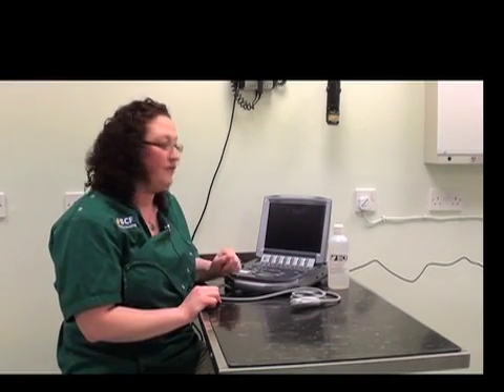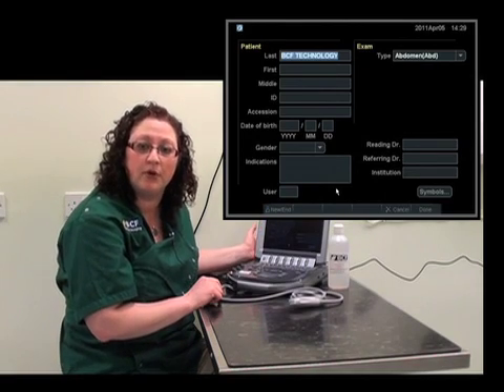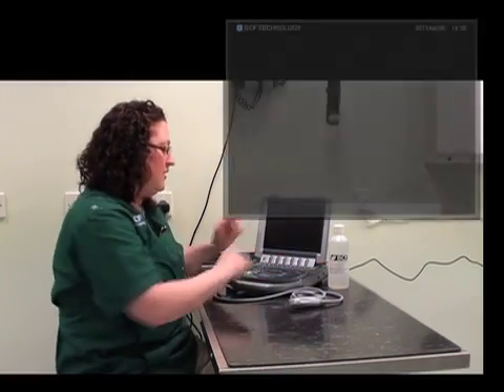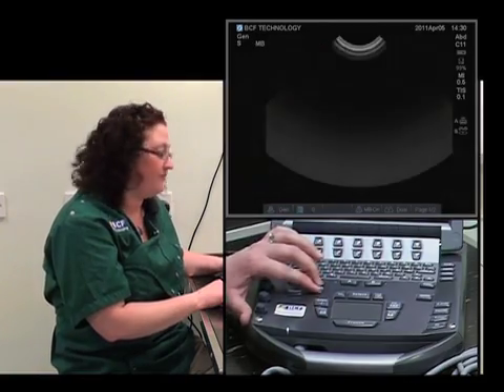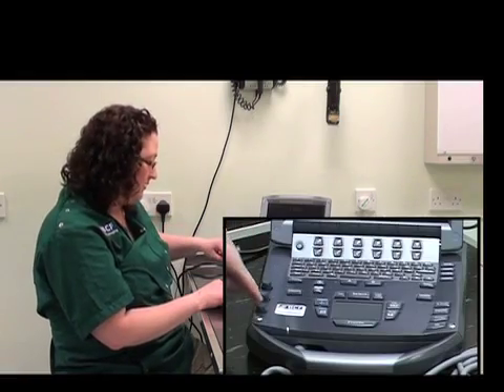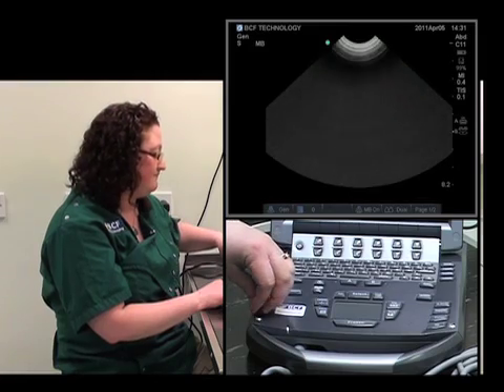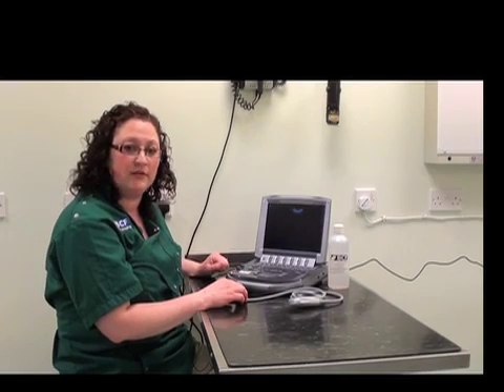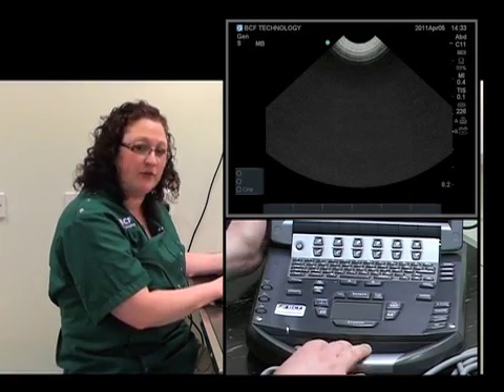IMV imaging Abdominal Ultrasound Video 1 - Introduction and ultrasound machine controls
This is the first in a series of instructional videos by Kimberly Palgrave , in-house vet for BCF Technology (now known as IMV imaging), which gives a step by step approach to performing an abdominal ultrasound exam in the small animal patient. This video contains tips on how to set up the controls on your ultrasound machine in order to optimise the quality of your images and get the most out of your equipment.